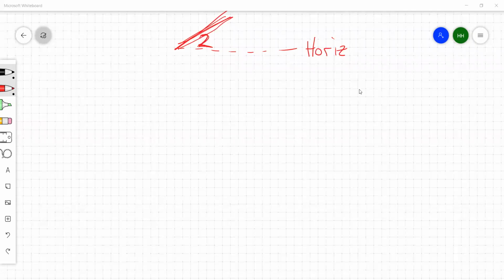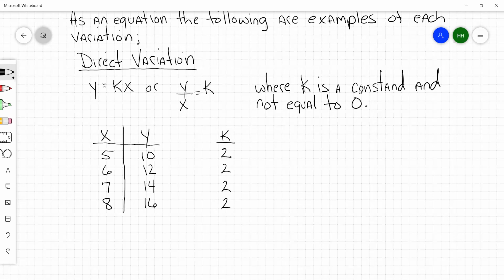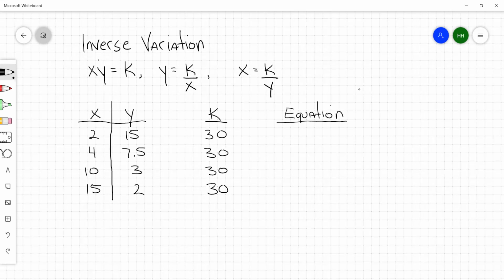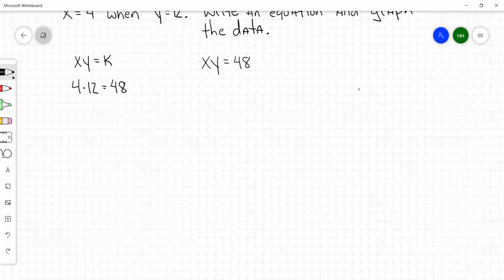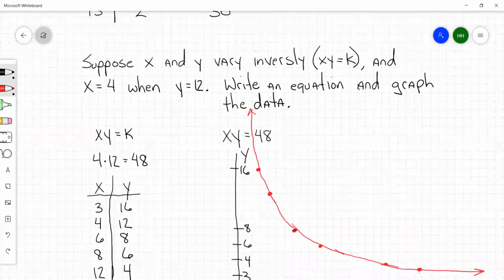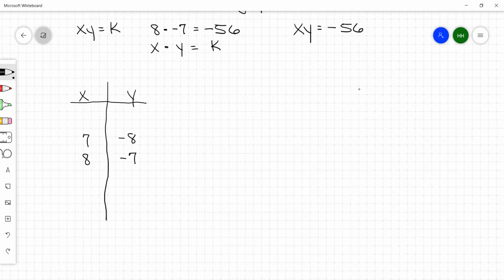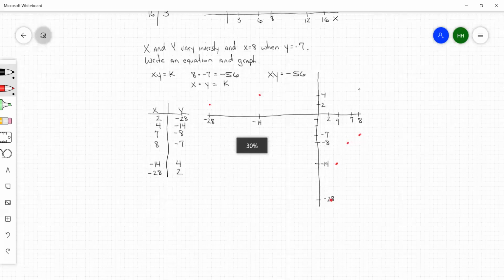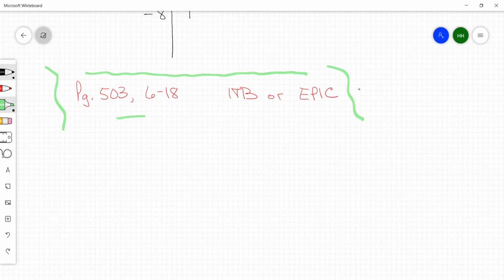8-1 Inverse Variation